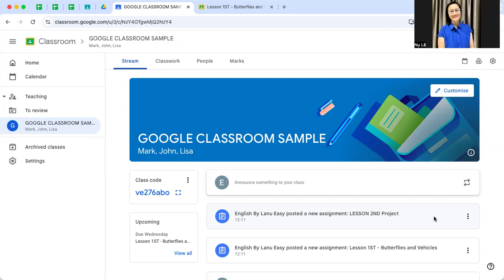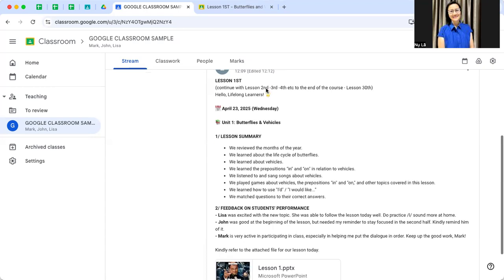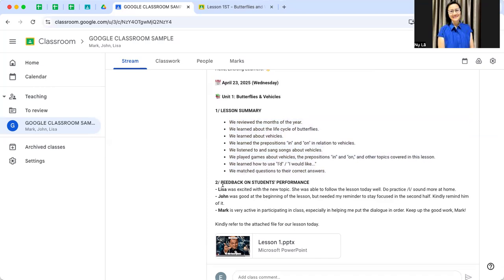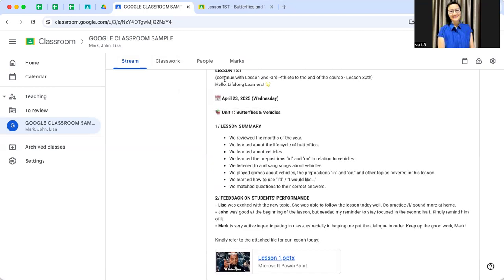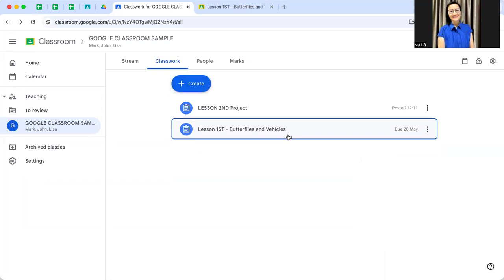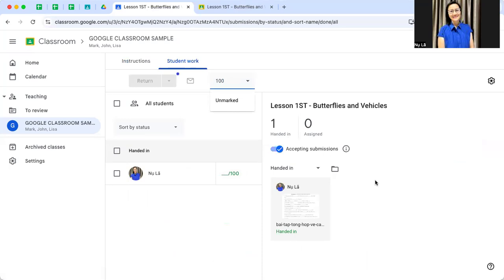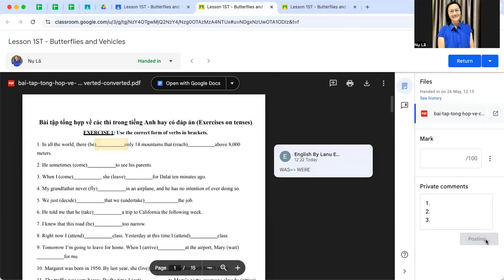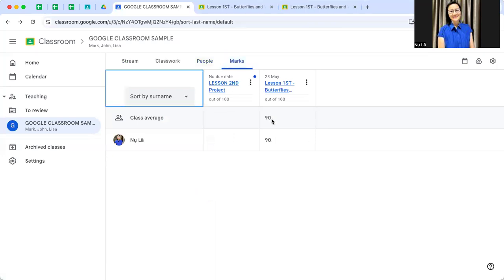EASY ENGLISH - A guide to GG Classroom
A guide to GG Classroom